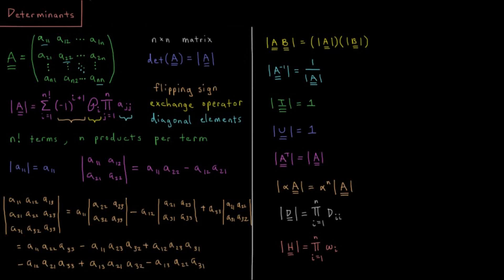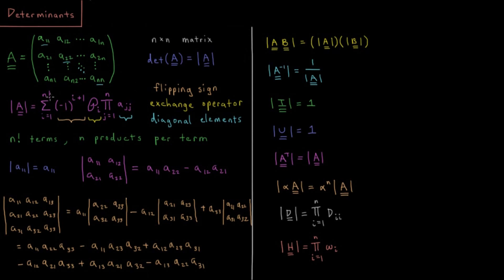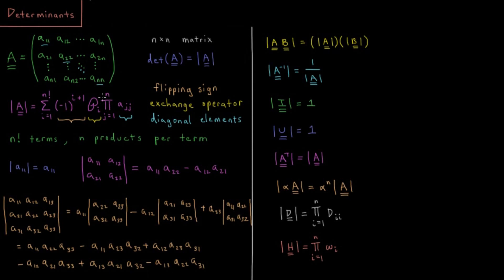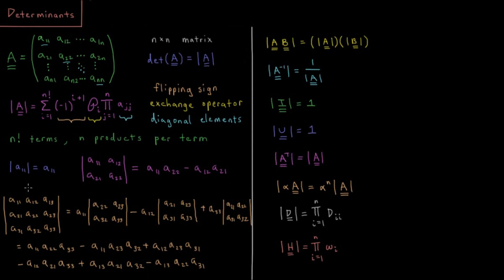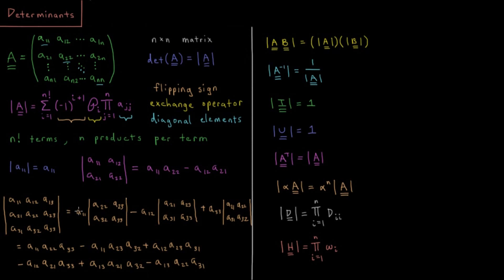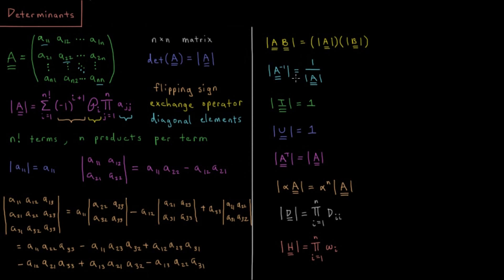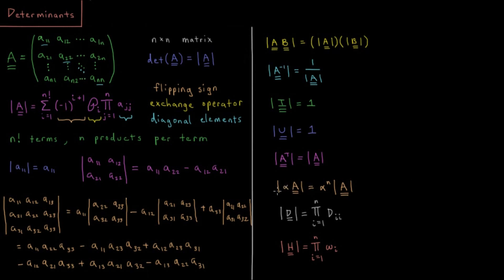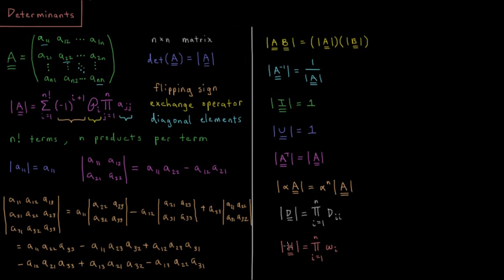PChem Math 2.3 - Determinants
Short lecture on determinants in linear algebra.

A determinant is a measure which represents the magnitude of a matrix. We find it by summing the product of the diagonal elements of a square matrix for every possible permutation of the columns of the matrix.

--- Video Links ---

--- Social Links ---

--- Equipment ---

Drawing Tablet: Wacom Intuos Pen and Touch Small

Drawing Program: Autodesk Sketchbook Express